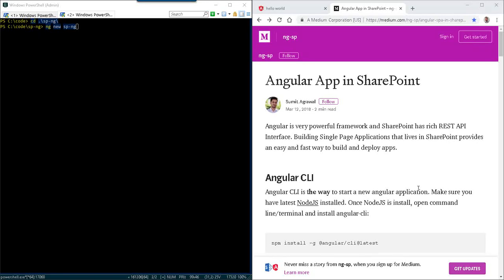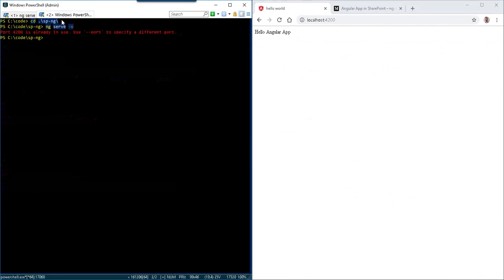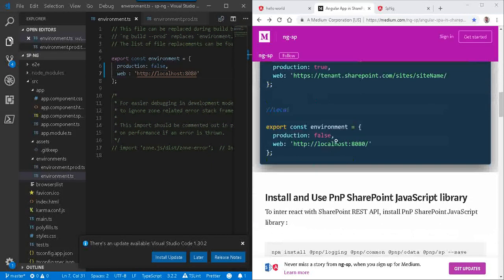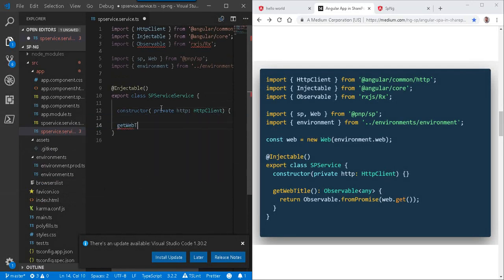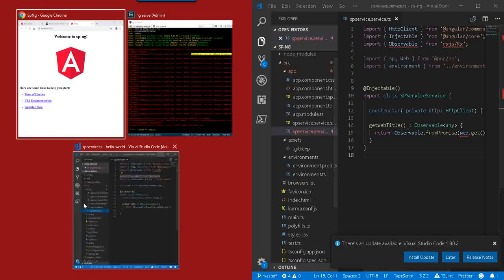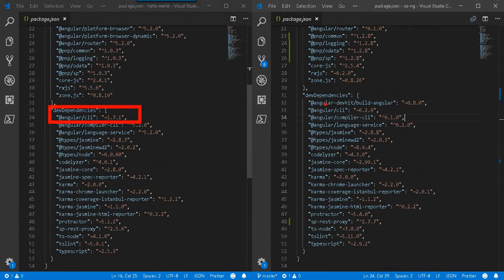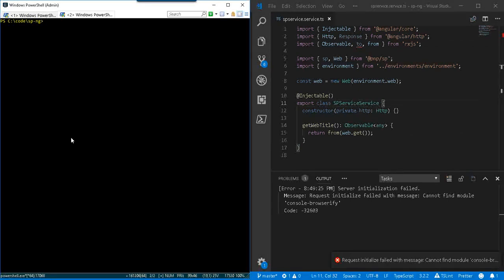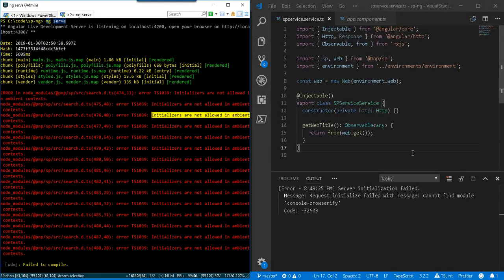Attempt to build Angular CLI with PNP JS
Recently attempted to create a command line interface (CLI) project with Angular 6 and SP-PNP-JS library for data access.  but with using the latest version of each library.

However, received strange errors on the web pack TypeScript build process.   Attached video shows the troubleshooting process.  Cheers!  shades_smile